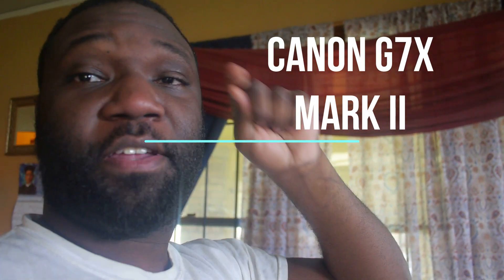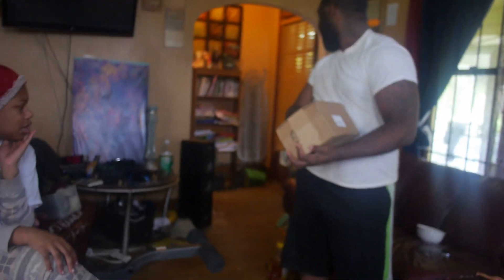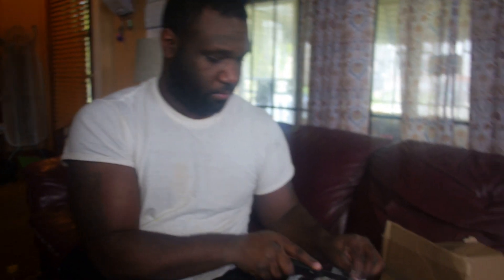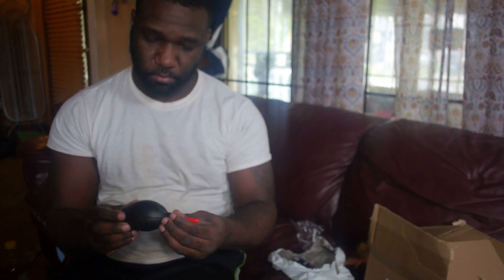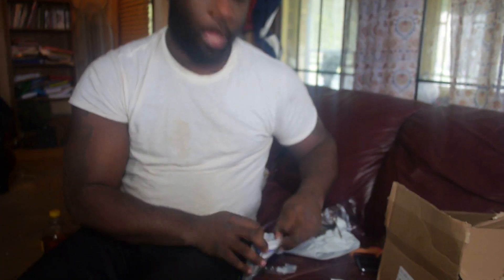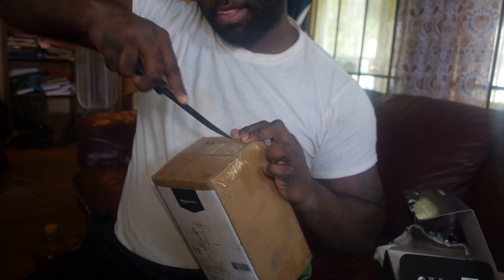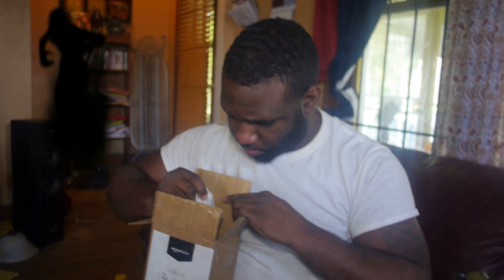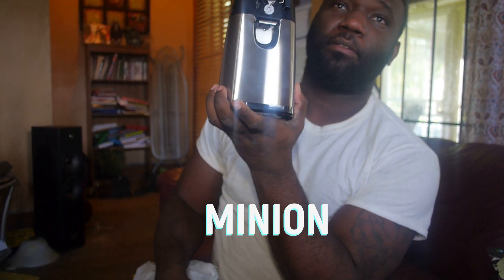UNBOXING MY NEW CANON G7X AND MY MYSTERY BOX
CANON G7X  MARK II UNBOXING